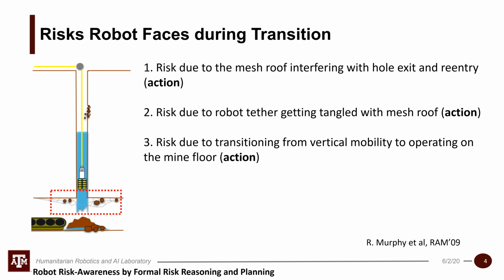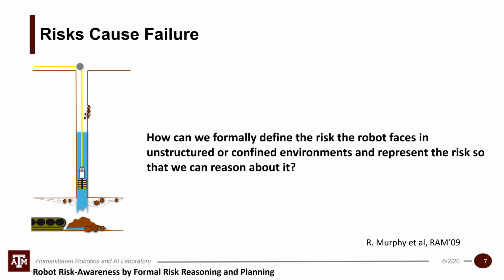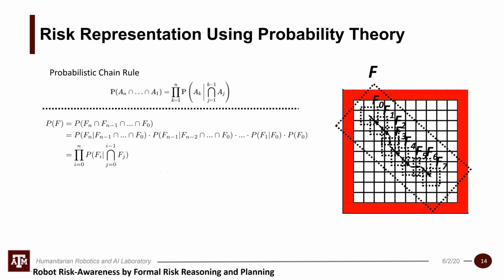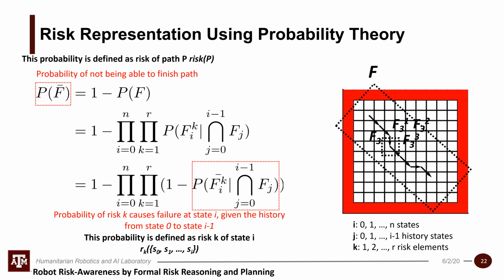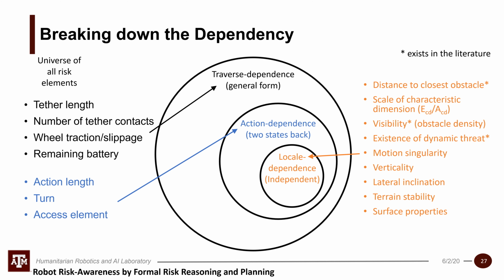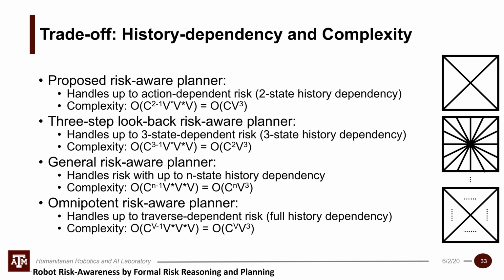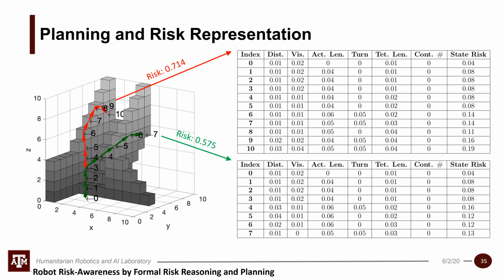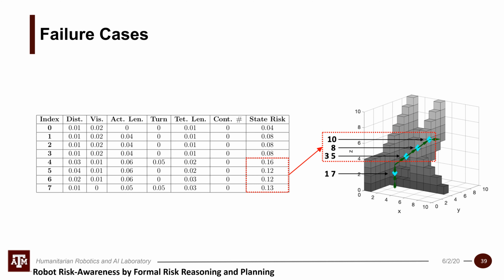Robot Risk-Awareness by Formal Risk Reasoning and Planning @ ICRA2020